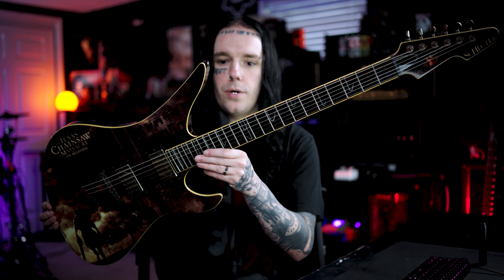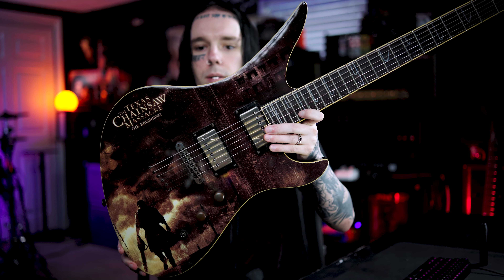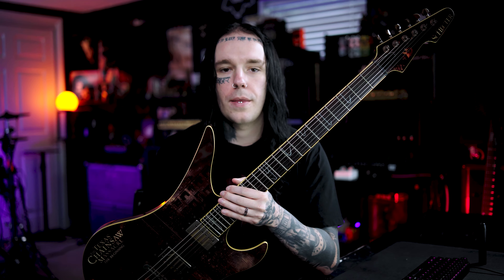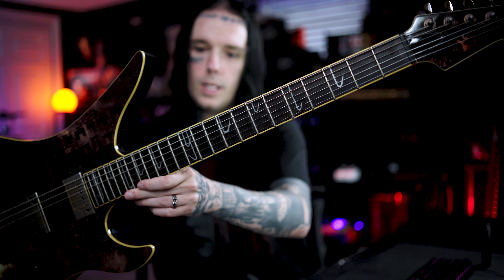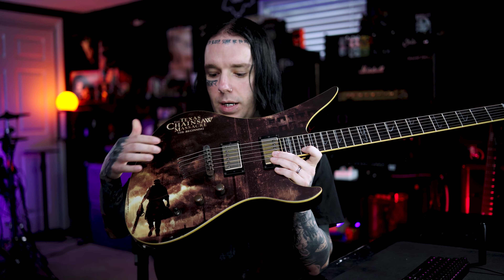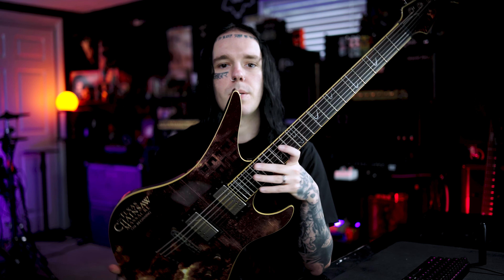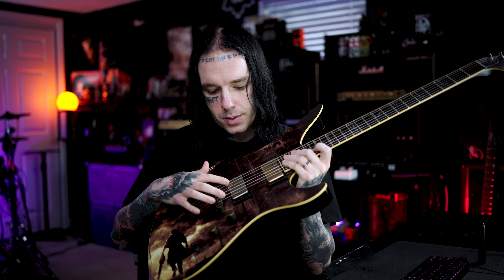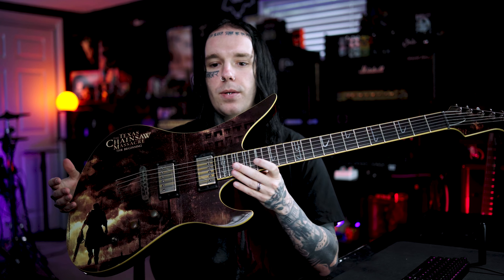TEXAS CHAINSAW MASSACRE GUITAR - METAL DEMO!